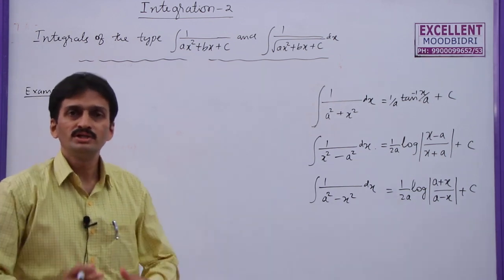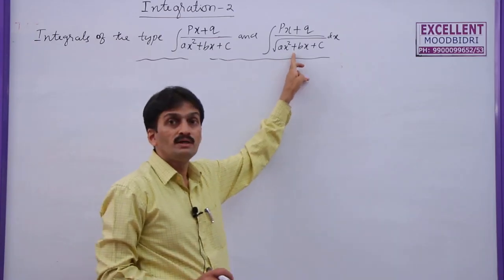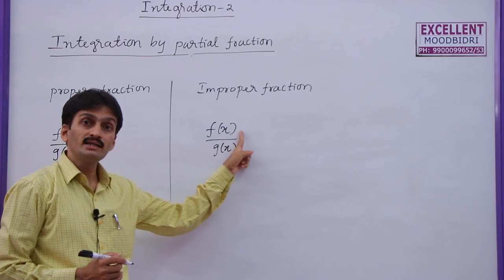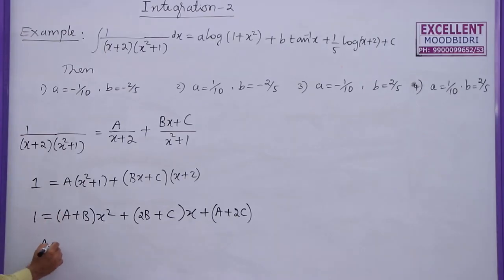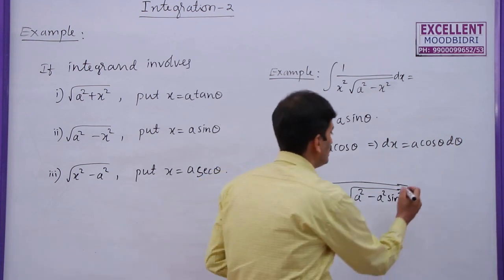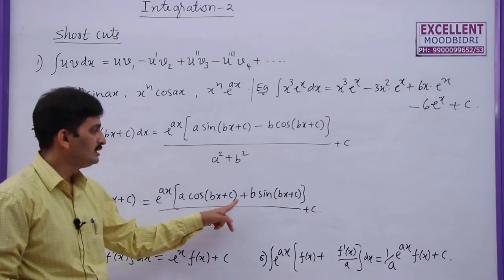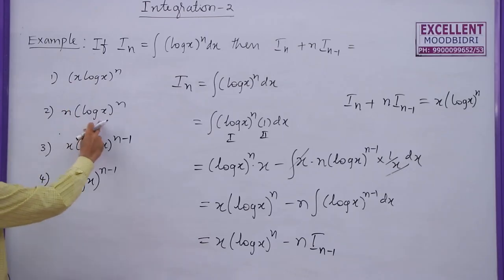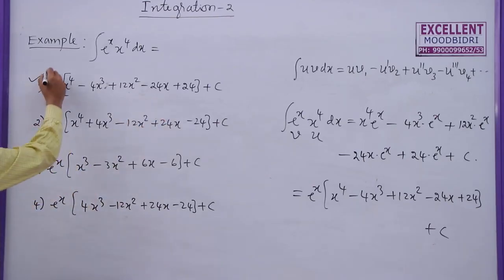II PUC MATHS - 88 INTEGRATION2